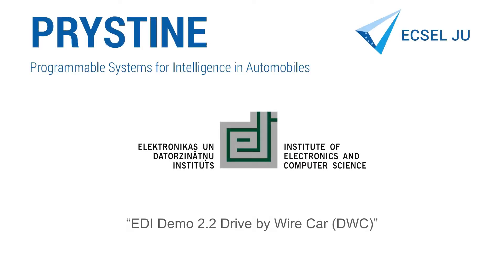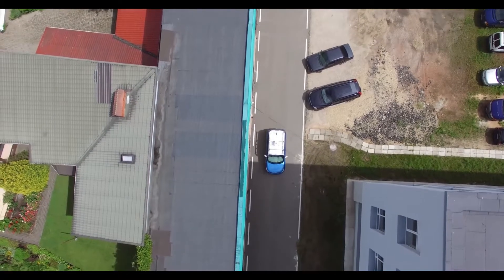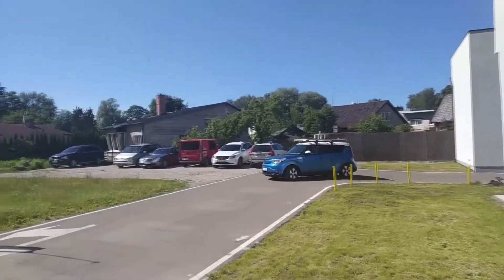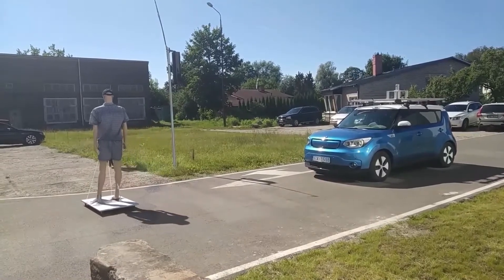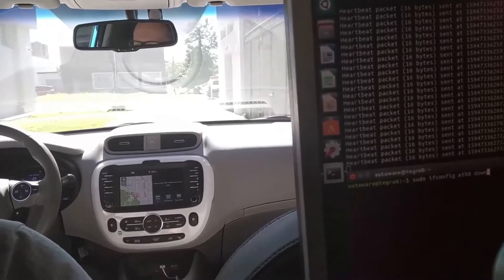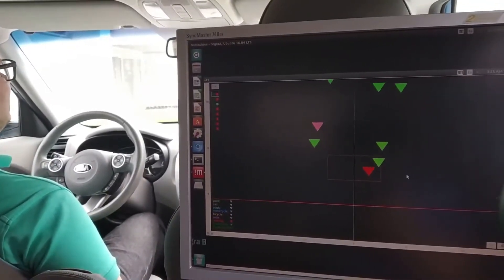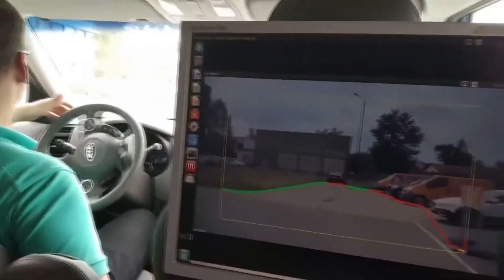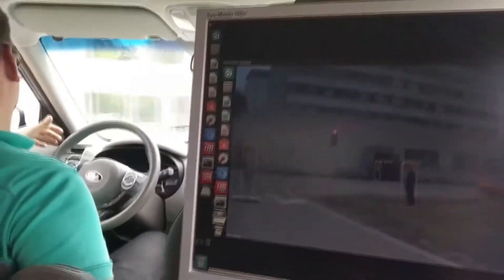PRYSTINE SC2 Demo 2.2 Drive by Wire Car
PRYSTINE SC2 Demo 2.2  Drive by Wire Car DWC for EFECS by partner EDI